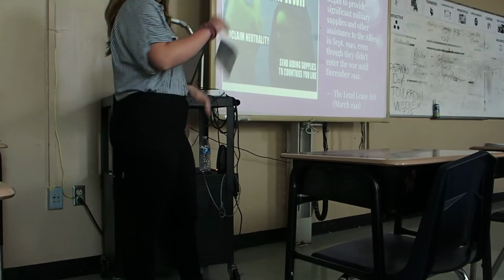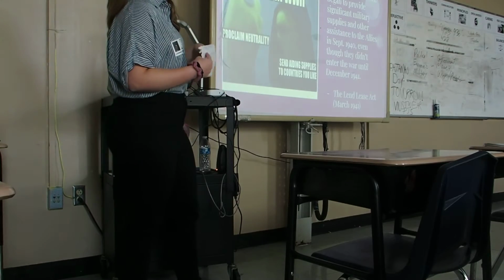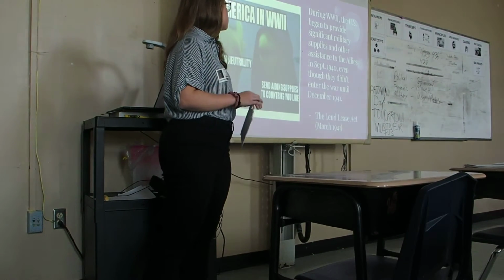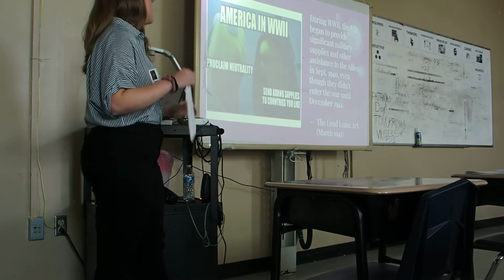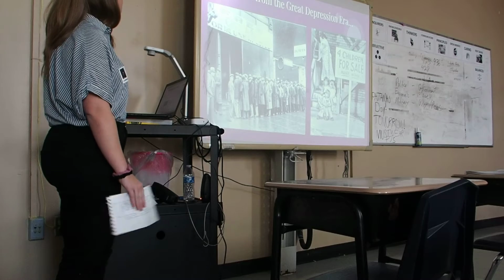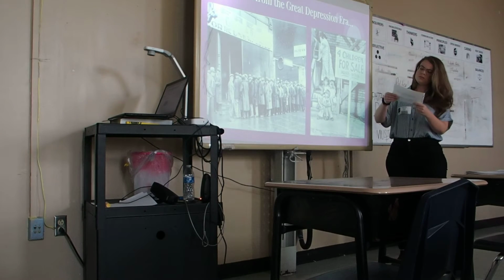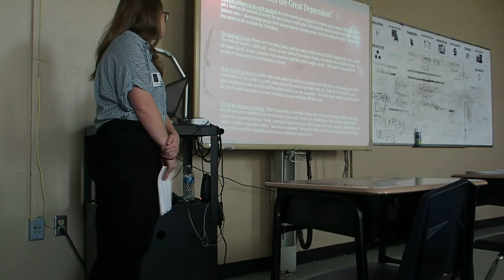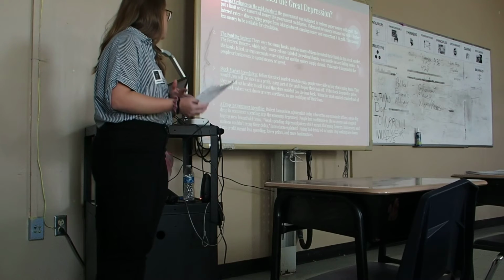Video Lesson Assignment for EDCI 4260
Video Project for College. Did a lesson on the Great Depression at Morris Jeff High School in New Orleans.